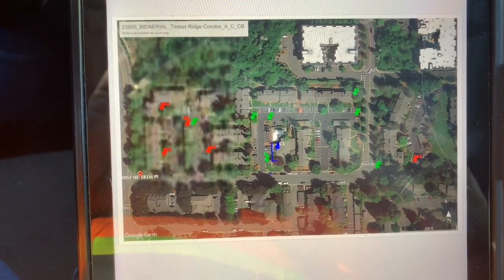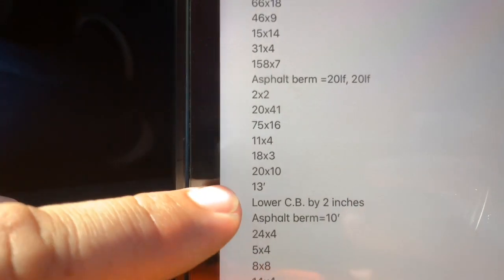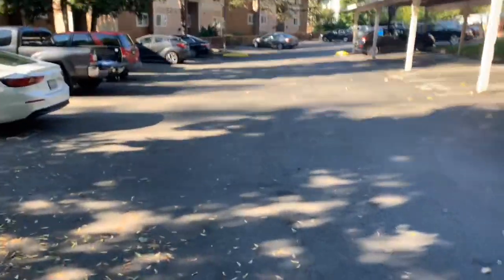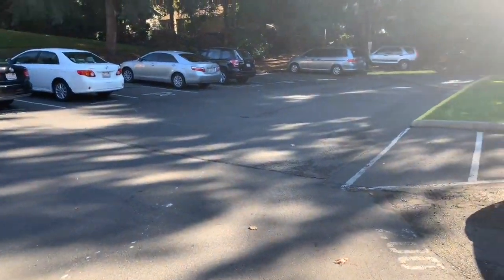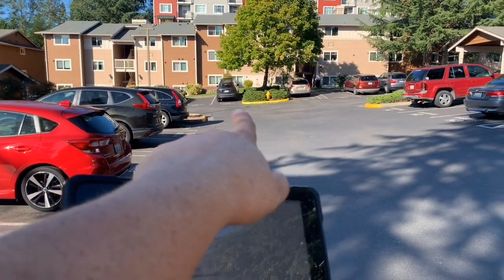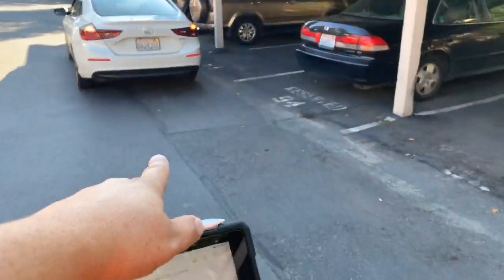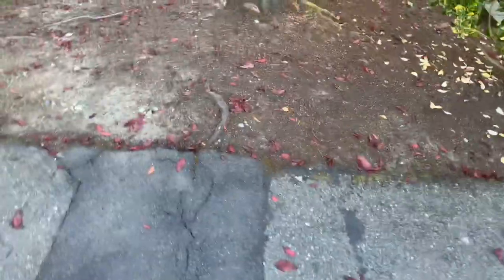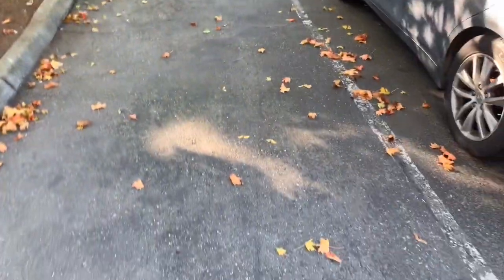25873_Timber Ridge 2021 Repairs